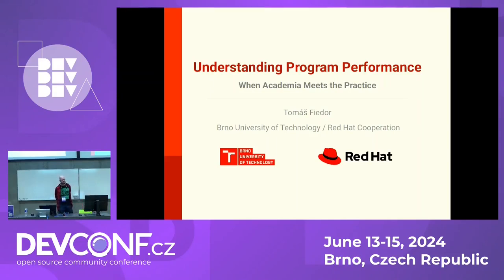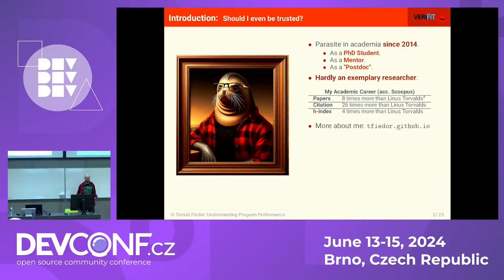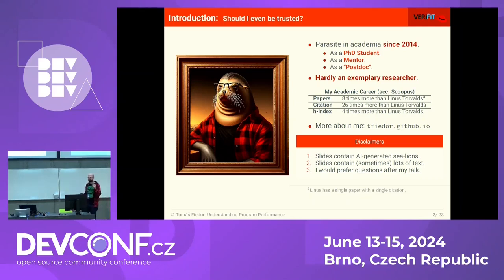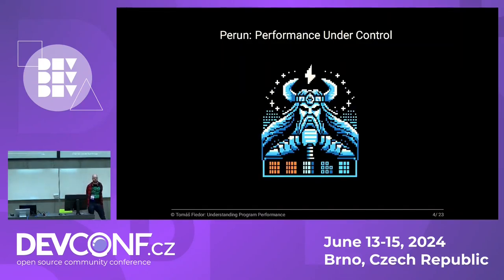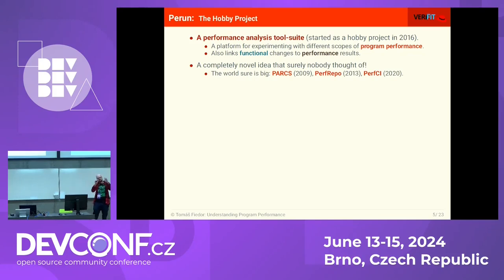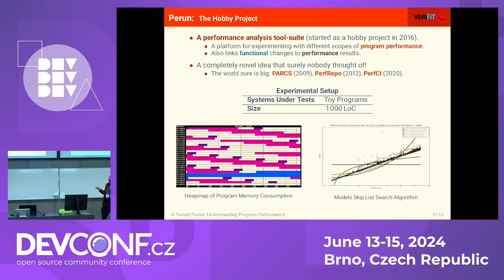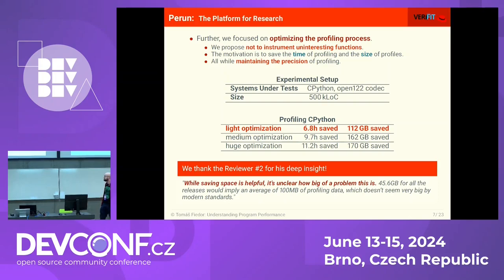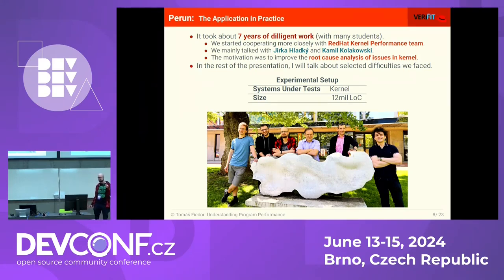Understanding Program Performance: When Academia Meets the Practice - DevConf.CZ 2024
Speaker(s): Tomas Fiedor

In academia, analyzing various performance aspects of software is nowadays quite well-researched. Theoretically, one can automatically analyze the complexity of functions, generate time-consuming inputs, or efficiently profile the software with minimal overhead. However, while the results are always exciting, applying these techniques in practice is not so straightforward.

For over seven years, we have developed Perun: a performance management system and a tool suite. We usually evaluated our techniques on smaller or medium-sized projects (at most half a million lines of code). So, in the recent year, we decided to move towards a bigger challenge: the Linux kernel.

In this talk, we will summarize our experience and the challenges we have faced when we moved from the academic field into the real world.